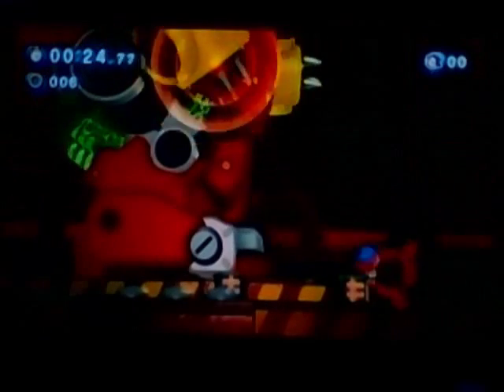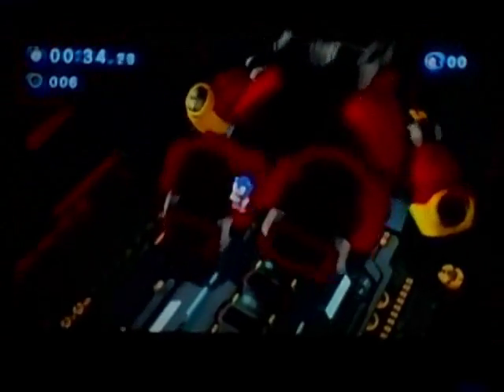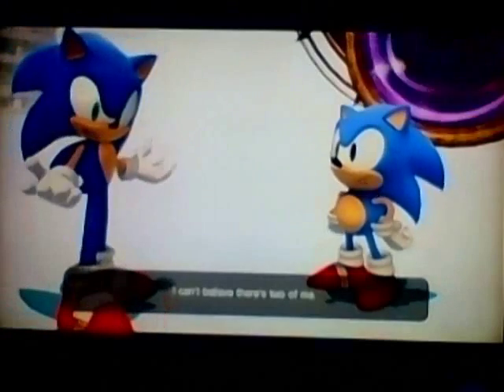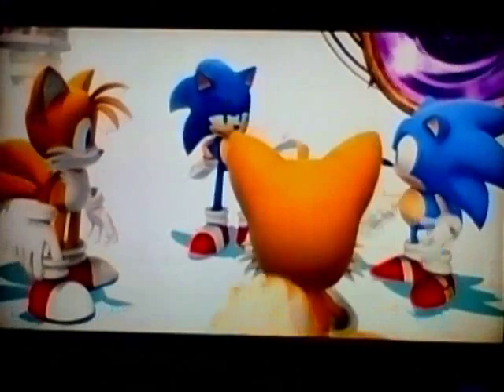sonic generations havin fun 2e time